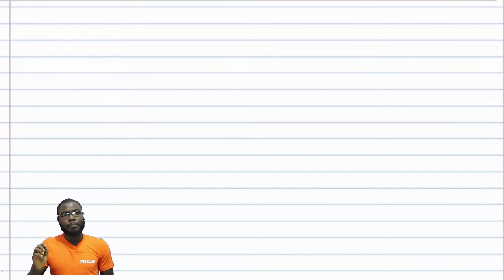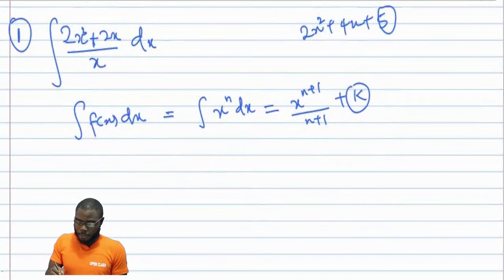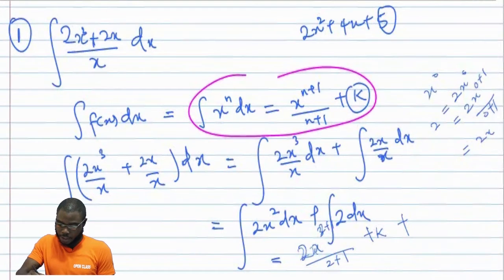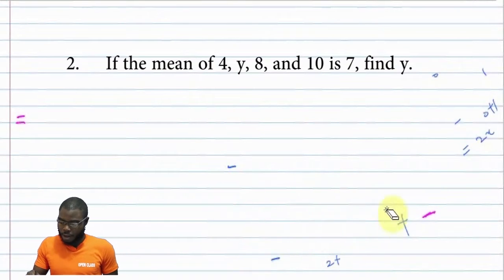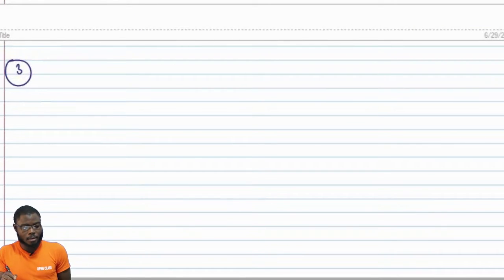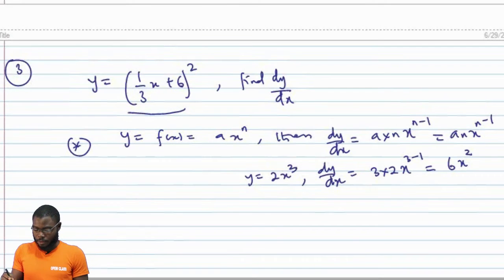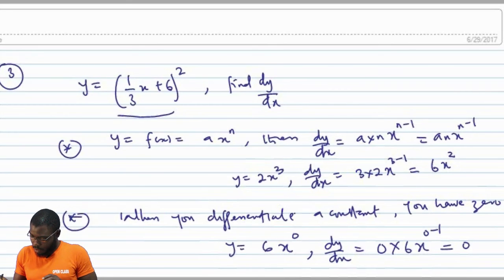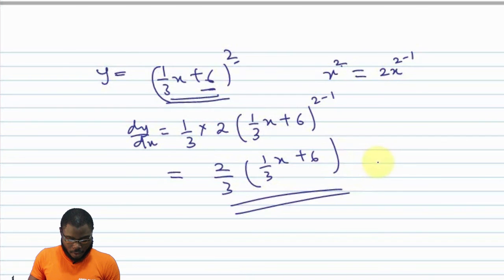JAMB UTME MATHEMATICS 2016 QUESTION 1 - 3